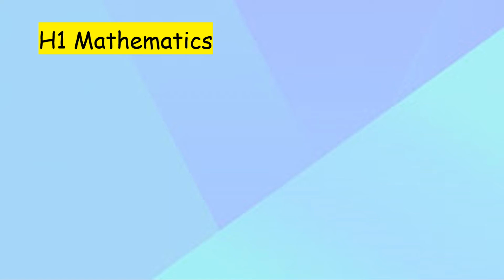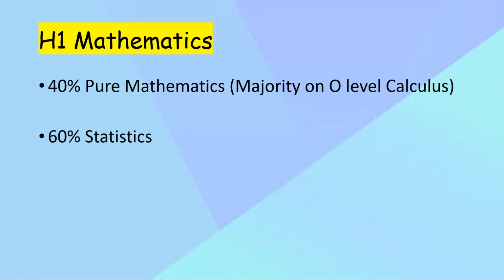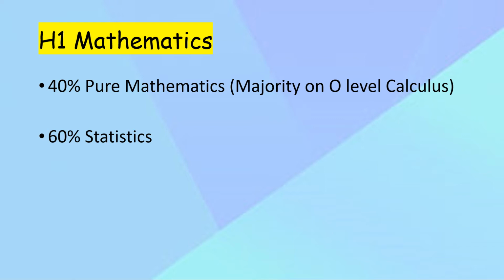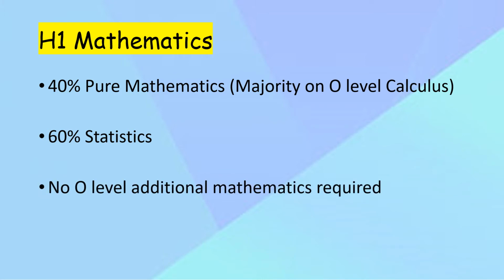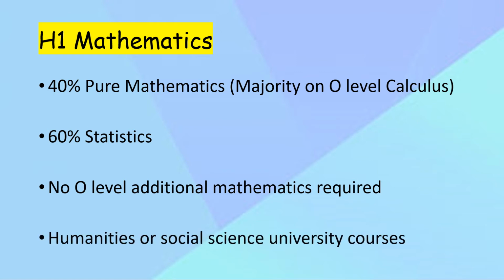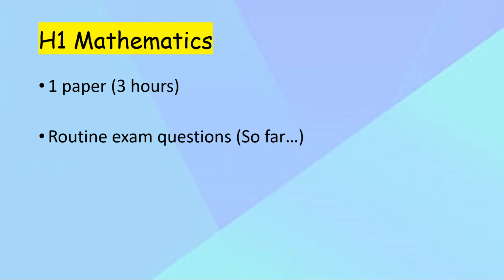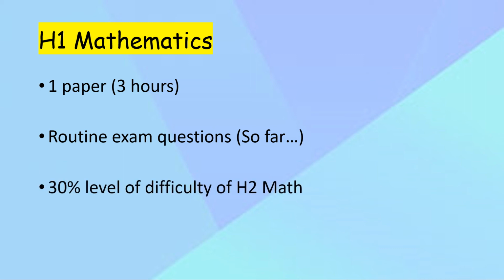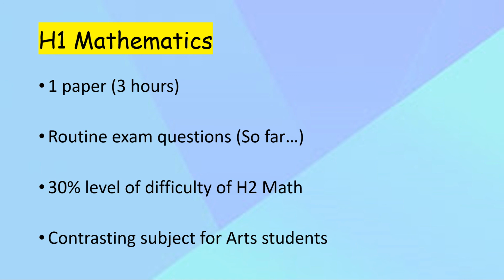Which A level math to take part 2: H1 Mathematics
In the second video, we will take a deeper look at H1 mathematics. I will share some of my personal experiences on who will score on H1 math, otherwise choosing other subjects.